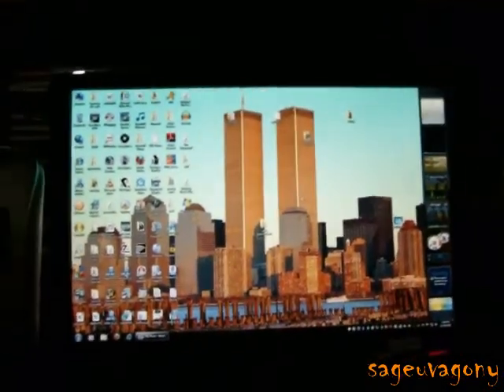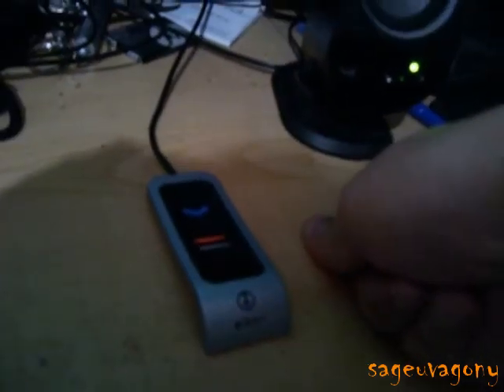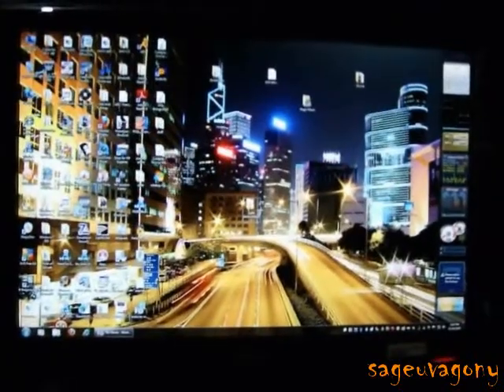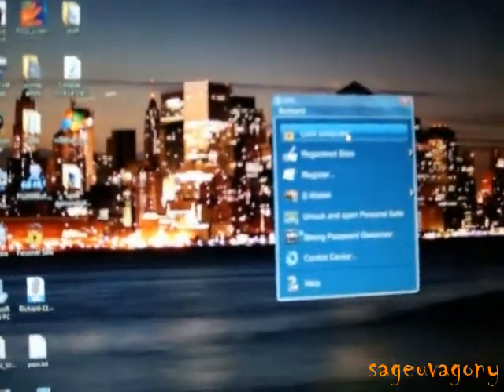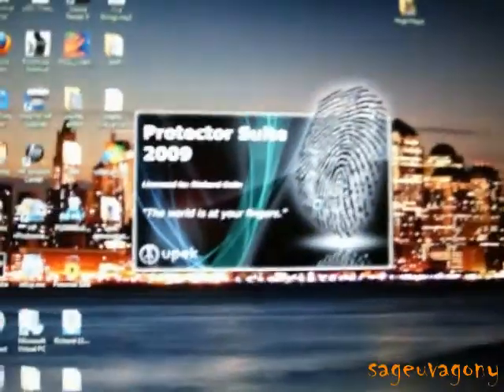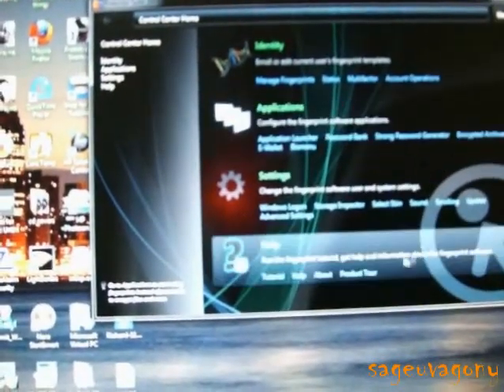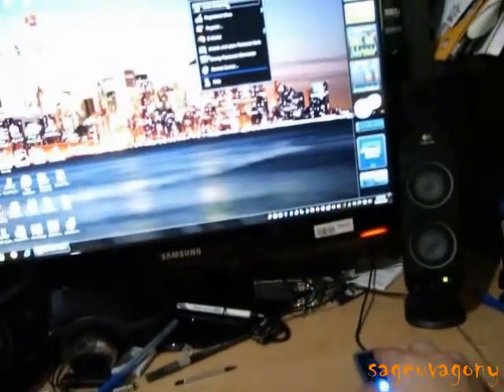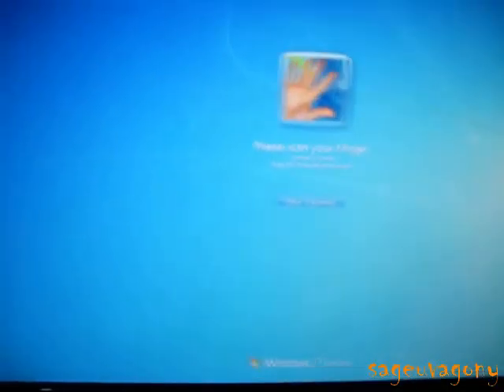UPEK Eikon Digital Privacy Manager Review / Demonstration Part 3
~~BEST IF VIEWED I HIGH QUALITY!!~~Youtube completely destroyed the video quality so I'm VERY sorry. I will attempt to re-upload. I'm also extremely sorry for the shaky camera. Hard to hold it still while pointing at the screen and pointing at the fingerprint reader.

I didn't see any good video reviews on this reader nor the software, so I thought I'd give it a try for you folks. Let me know what you think!